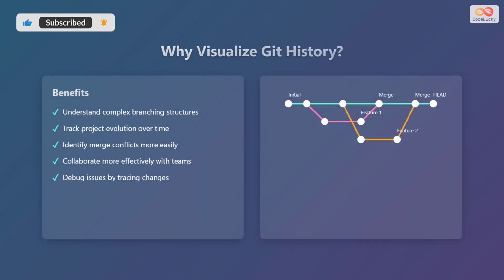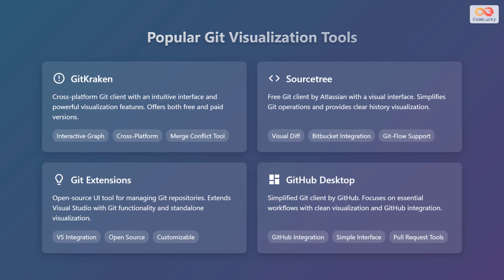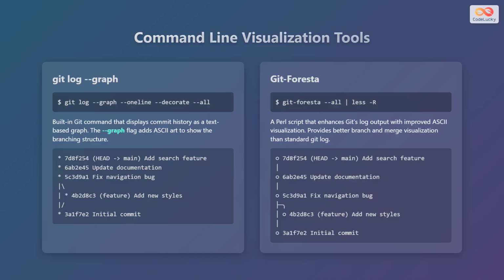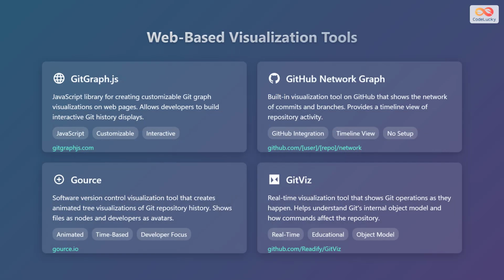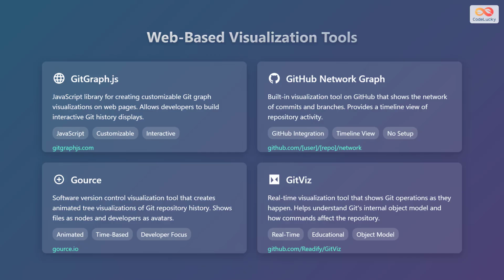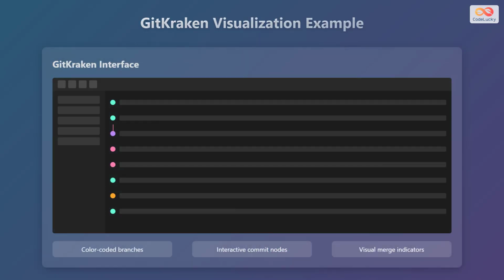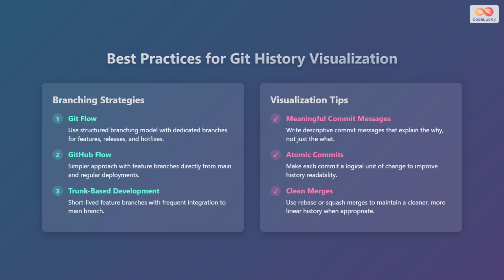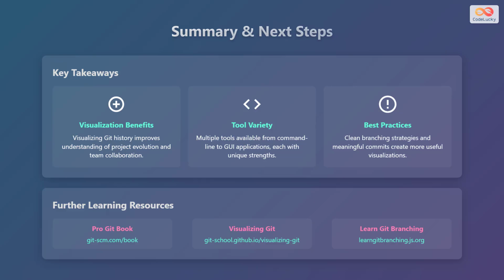Visualize Your Git History: A Beginner's Guide to Graphical Tools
Unlock the power of Git history visualization! 🚀 This beginner-friendly tutorial explores how graphical tools can revolutionize your understanding of project evolution, team collaboration, and debugging. 💻

We'll dive into the benefits of visualizing complex branching structures, tracking project timelines, and identifying merge conflicts with ease. This video is perfect for developers of all levels looking to improve their Git workflow. We will show you how you can enhance collaboration with your fellow developers. It will boost productivity and reduces errors in collaborative coding environments.

Learn about popular visualization tools like GitKraken, Sourcetree, GitHub Desktop, and command-line options such as `git log --graph`. We'll also cover best practices for branching strategies and commit messages to create more meaningful and insightful visualizations. Improve your workflow now.

🎁 Plus, discover some hidden gems and online resources to further enhance your Git skills. Get ready to take your Git game to the next level! 🏅

Chapters:
00:00 - Git History Visualization
00:12 - Why Visualize Git History?
00:39 - Popular Git Visualization Tools
01:49 - Command Line Visualization Tools
02:20 - More Command Line Visualization Tools
02:51 - Web-Based Visualization Tools
04:20 - GitKraken Visualization Example
04:47 - Best Practices for Git History Visualization
05:37 - Summary & Next Steps
06:22 - Outro